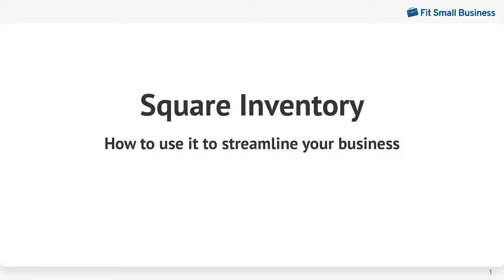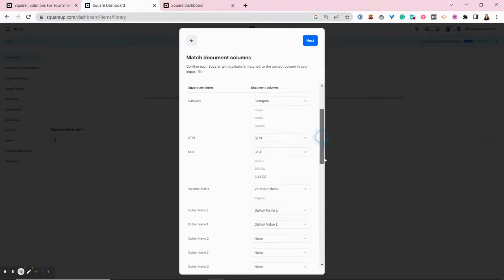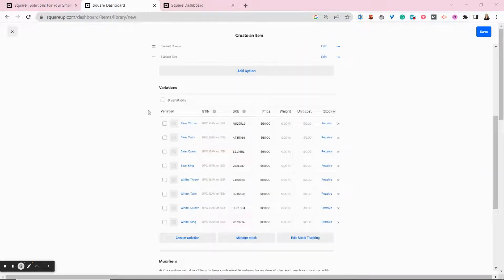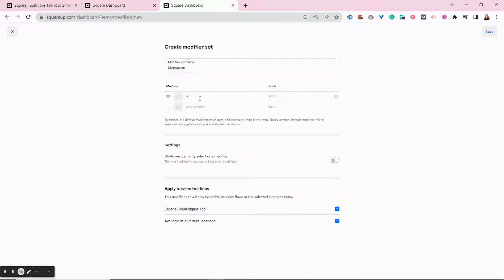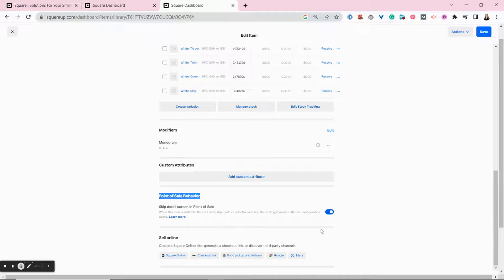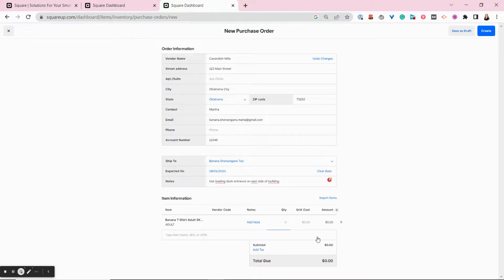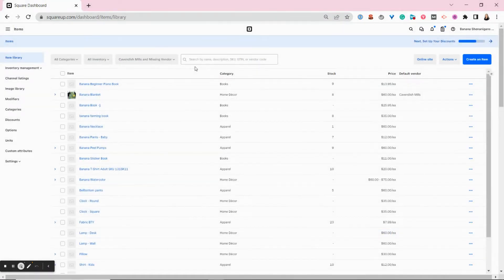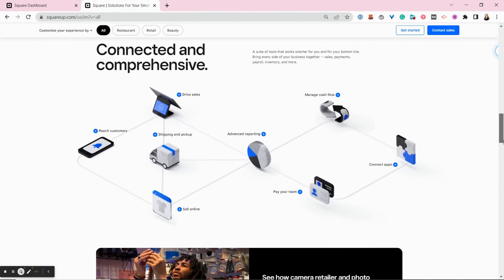How to Use Square Inventory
Step into the world of retail innovation as we reveal the ins and outs of Square Inventory. From crafting items to printing barcode labels and handling purchase orders, you'll uncover practical tips to enhance your storefront business. 📦💻

Discover how Square Inventory can revolutionize your operations, offering seamless efficiency and organization

Chapters
0:00 Intro
0:30 Adding New Inventory Items
2:39 Adding Individual Items
5:35 Adding Modifiers
8:25 Customizing Attributes
9:23 Adding a Purchase Oder
11:03 Creating Purchase Orders Using Phone
12:20 Printing Barcode Labels
13:03 Square Inventory Reporting
14:48 Bottom Line